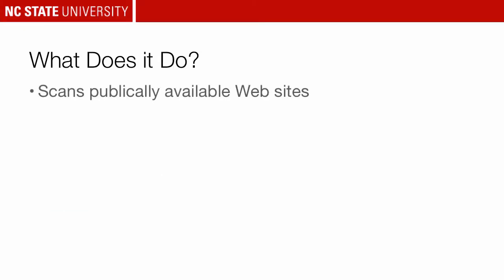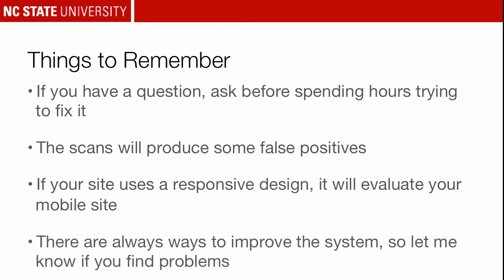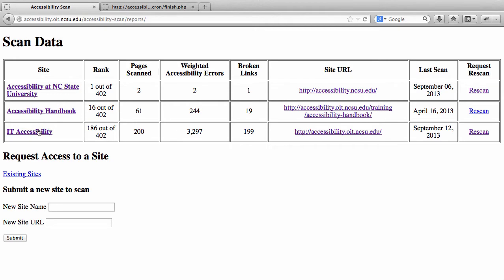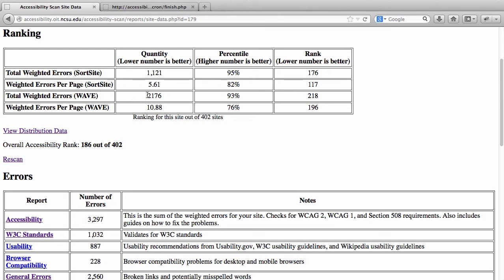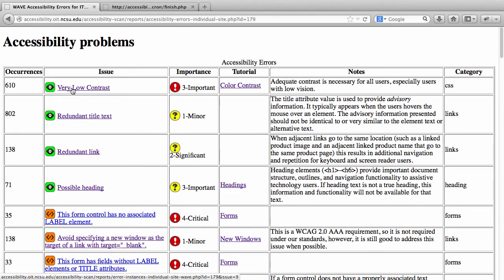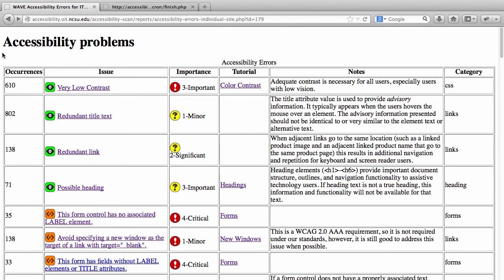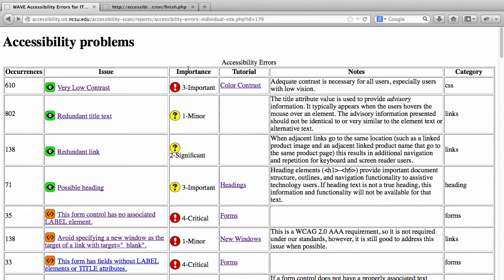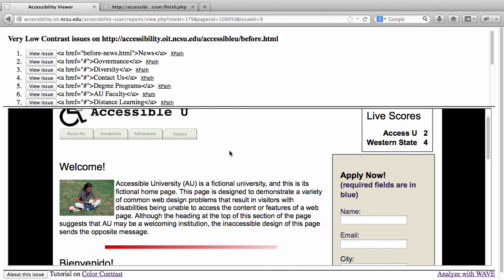NC State Web Site Accessibility Scanning Service Tutorial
This is a brief tutorial of NC State's Web Site Accessibility Scanning Service. It covers how to submit sites to the scan and also how to get the results.